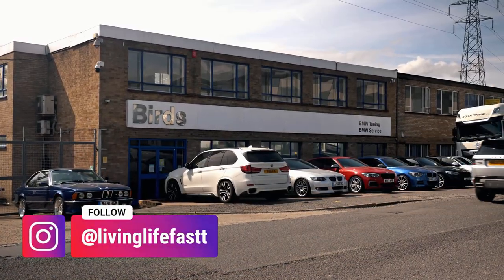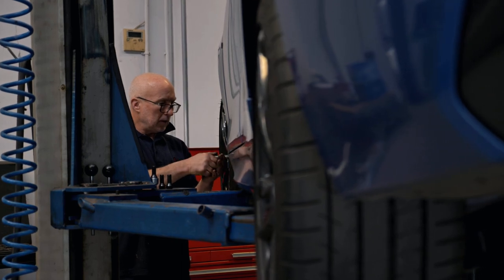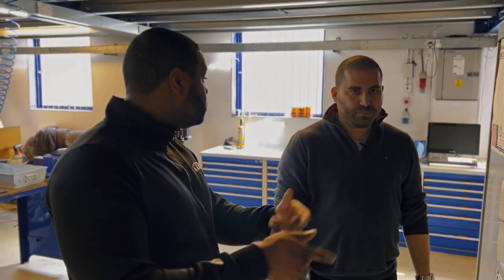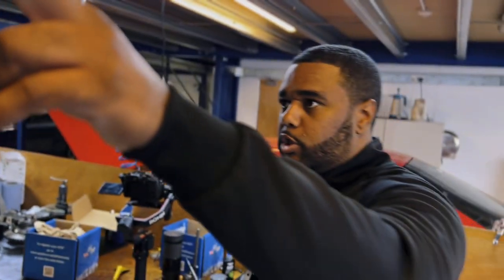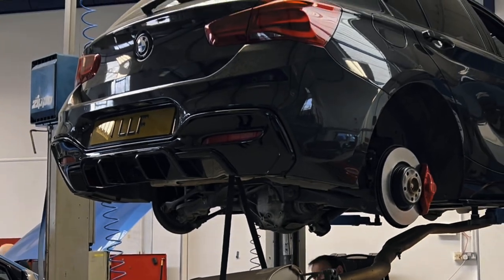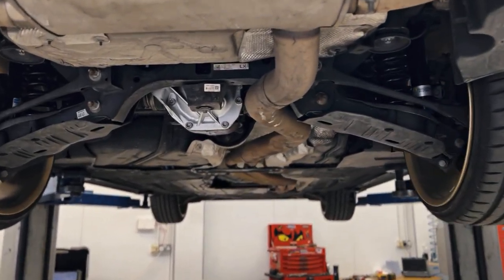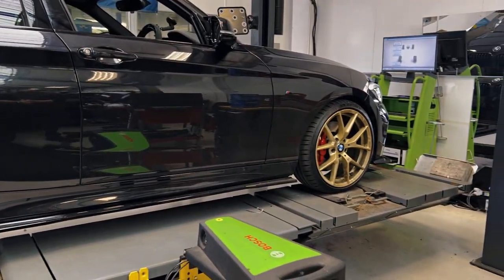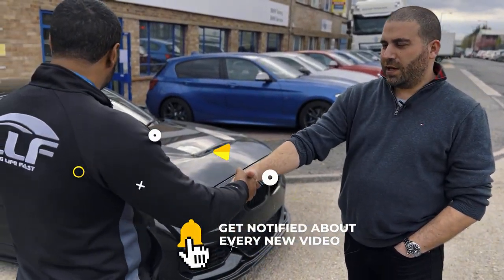HANDLING MODS FOR MY BMW M140I **B1 DYNAMIC PACKAGE**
Finally onto handling modifications for my bmw m140i, decided on having the b1 dynamic package installed by birds.